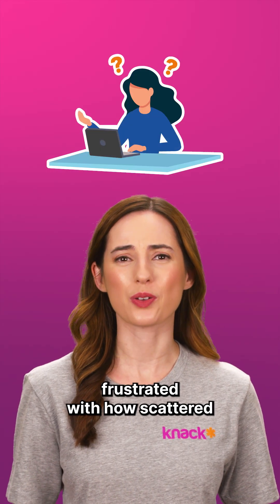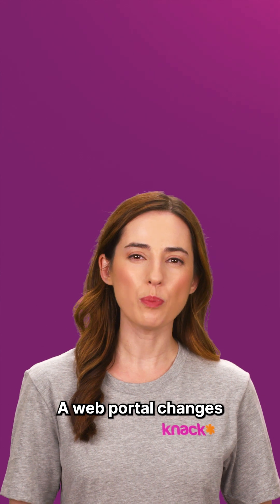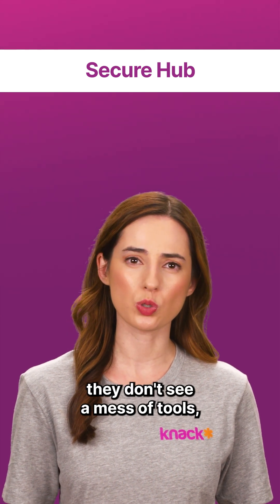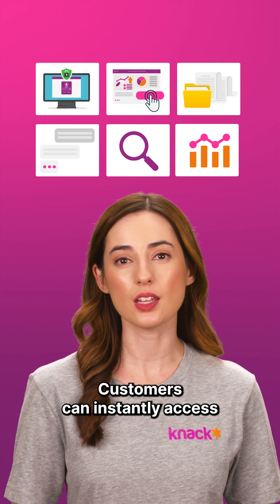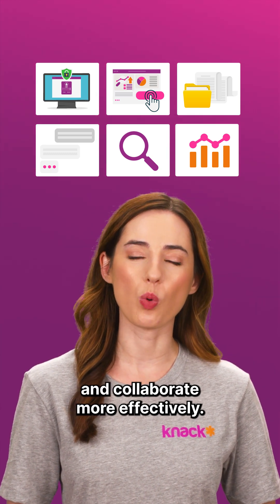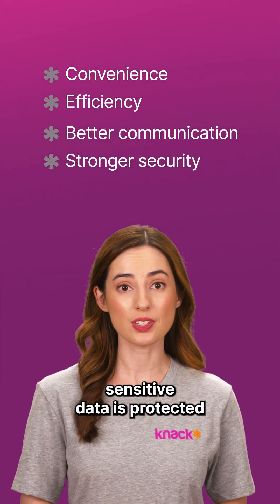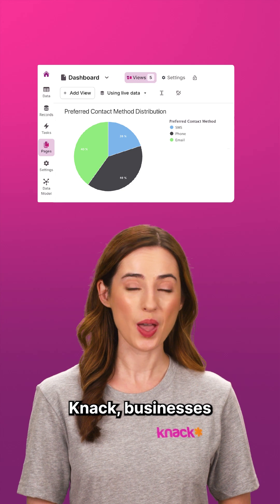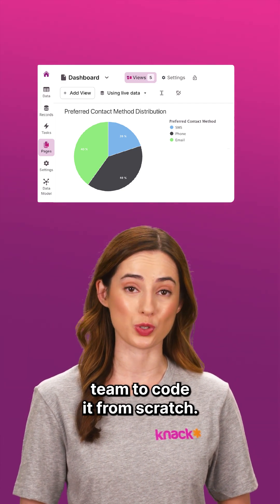Build a Web Portal with Knack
Tired of juggling emails, spreadsheets, and countless apps just to keep work moving? In this quick video, discover how a web portal centralizes everything into one secure hub tailored to each user—whether they’re employees tracking projects, customers seeking support, or partners collaborating in real time. See how portals boost efficiency, tighten security, and improve communication, all without writing a line of code thanks to Knack’s no-code platform.

LINKS & RESOURCES
👋 ABOUT KNACK
Knack makes it easy to build custom online apps without coding. Simple, powerful, and backed by world-class support. Build your own app today! Check us out
0:00 Introduction – the chaos of scattered tools
0:23 Employee dashboards & project files
0:29 Customer self-service access
0:41 Partner collaboration & progress tracking
0:55 Security and data protection
1:01 Build fast with Knack’s no-code platform